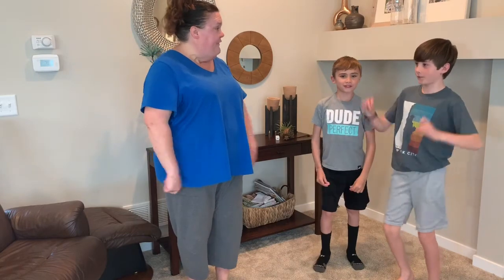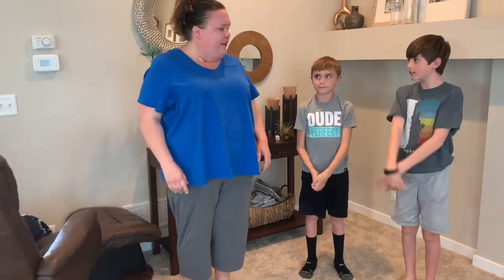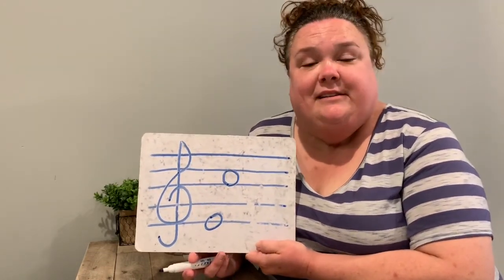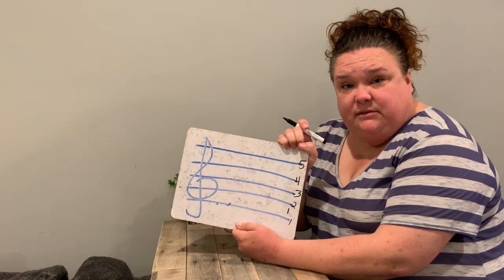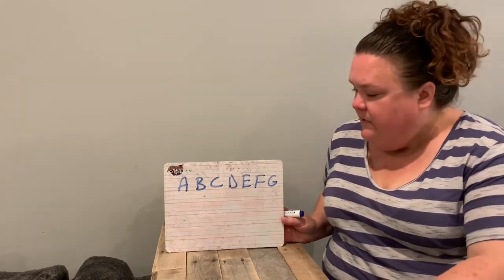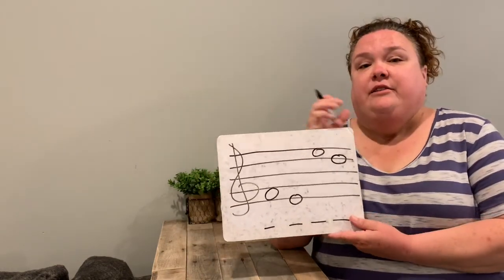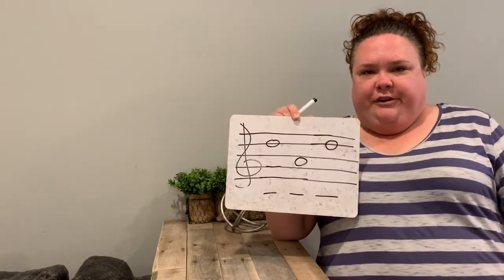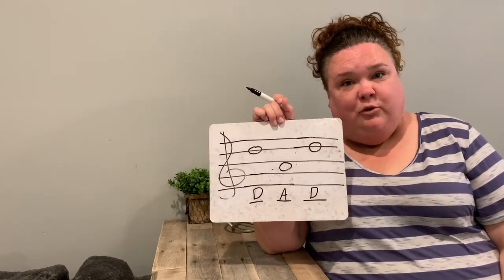Elementary Music Distance Learning: New Rhythm Game, Theory Lesson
A fun new rhythm game to learn! A review about music notation with a new game. And a really fun activity at the end to choose your favorite music.